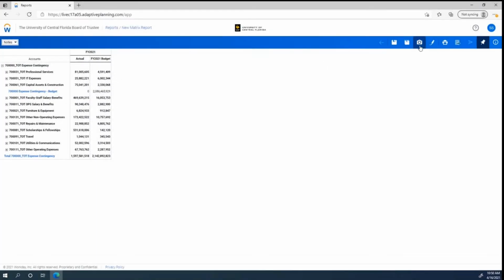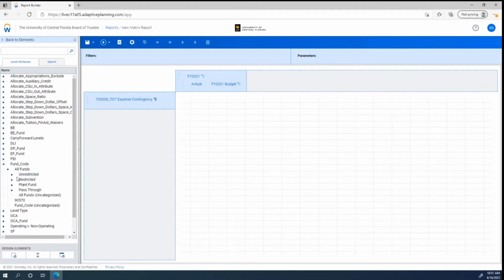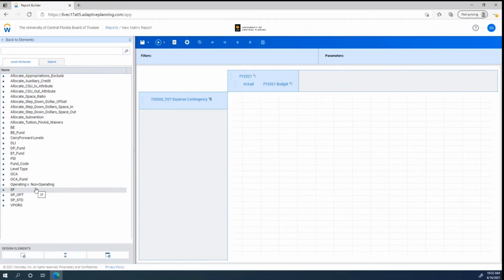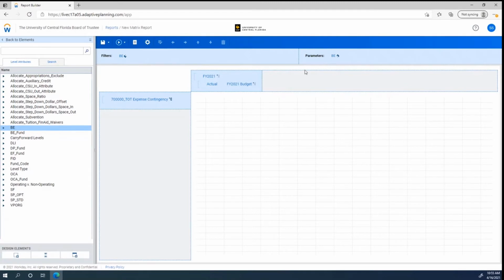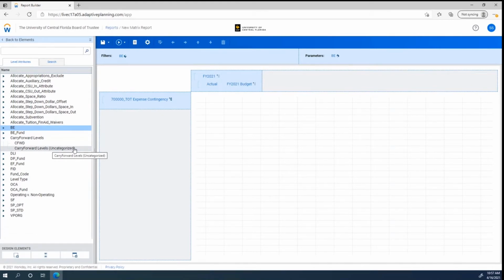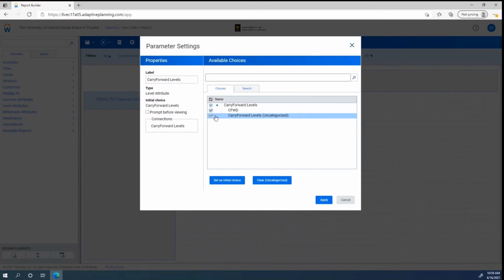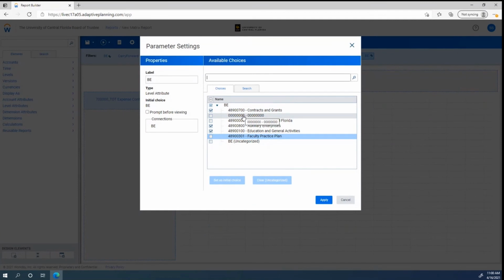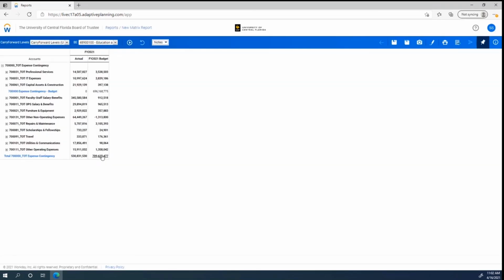Using Filters & Parameters in a Report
This video explains how to use filters and parameters to set up a report in UCF Workday Adaptive Planning.